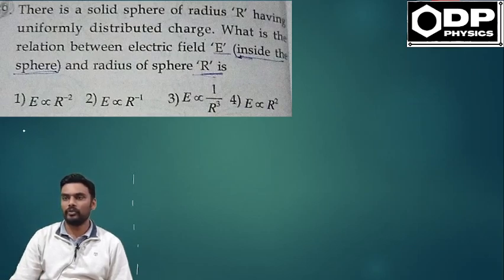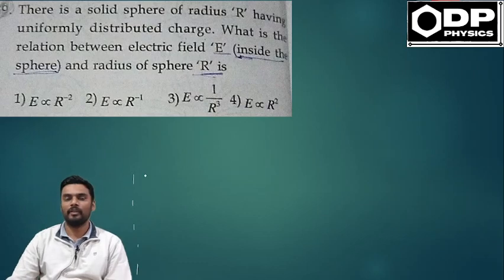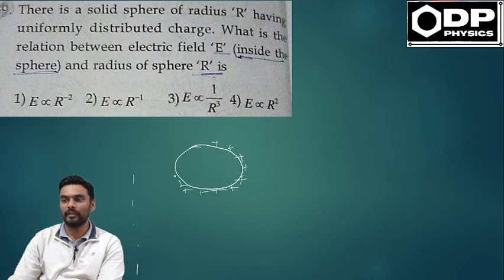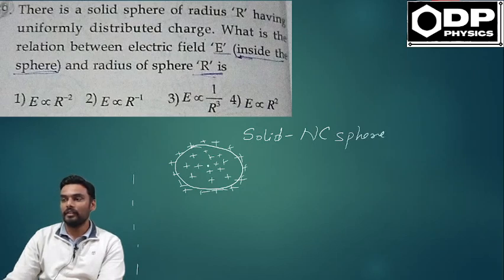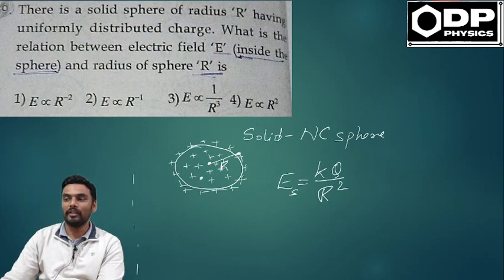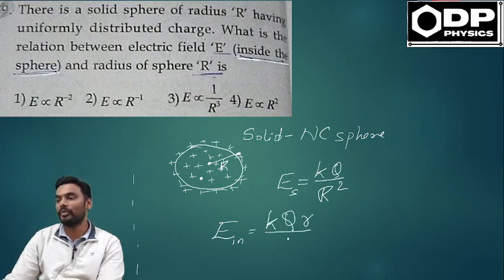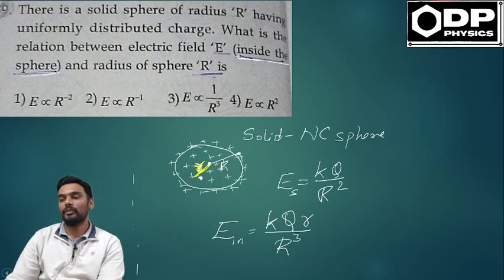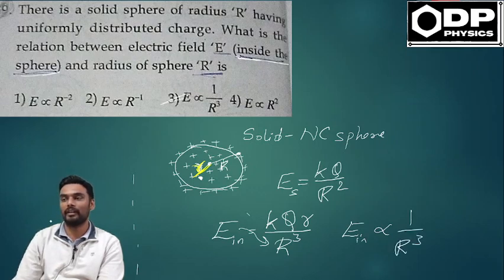Q No.9 solution (Electric Charges and Fields)